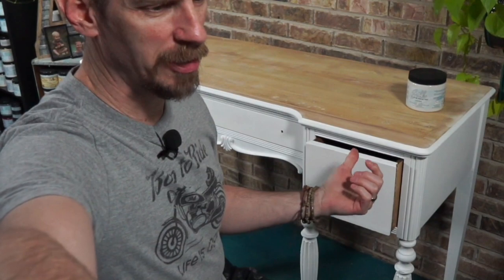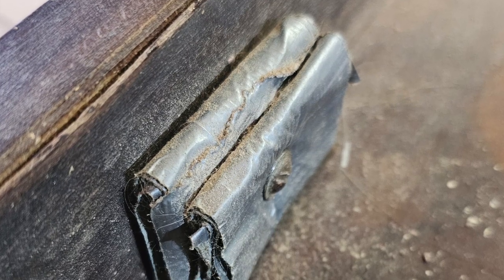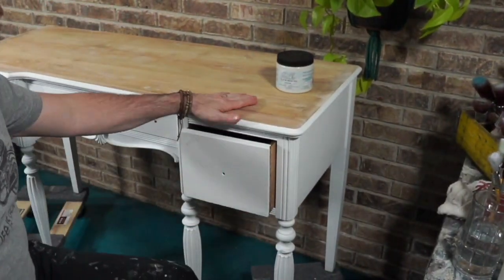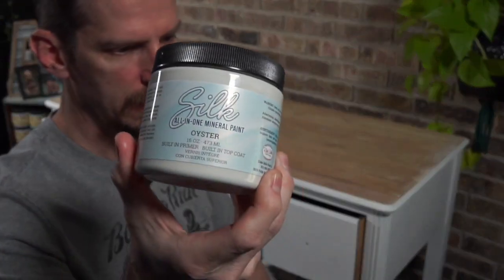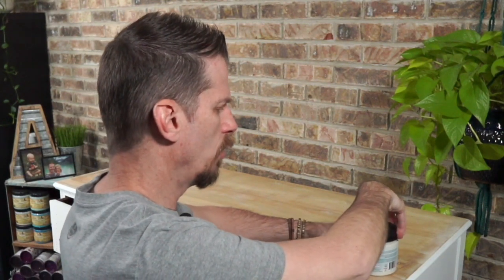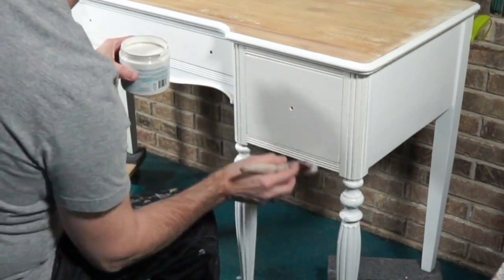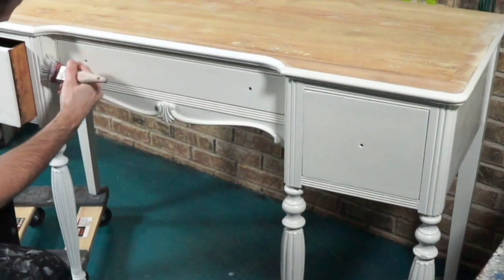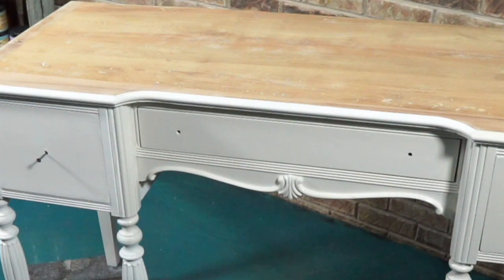DIY Silk Painted Antique Vanity Desk Makeover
For this video, we'll take a Vanity Desk and give it a DIY @DixieBellePaint  Silk mineral paint makeover. I'll be using Silk All-in-one Mineral Paint to give this old vanity desk and bright and beautiful new look. Off-camera, I used a coat of Voodoo Gel Stain: Au Naturel to give the sanded wood top a natural top. I'll talk about how I sanded the top with my belt sander too.

00:00 Introduction
00:45 Before Info
01:45 About Sanding the Top
03:35 Let's paint with Silk
09:30 How to paint smoothly
11:42 Conclusion
12:03 Finished Pics